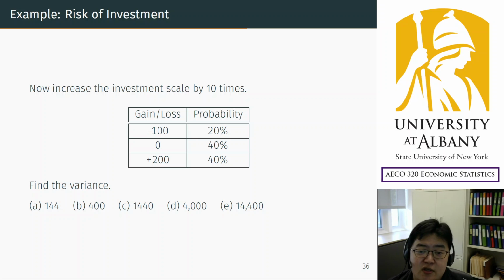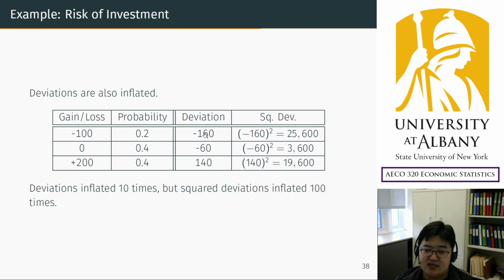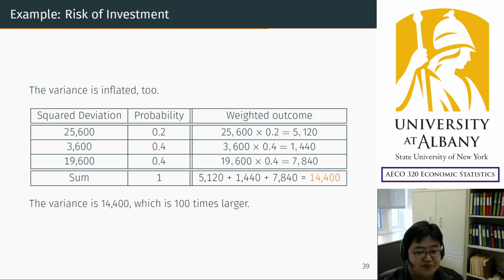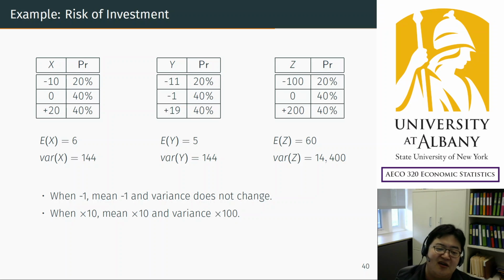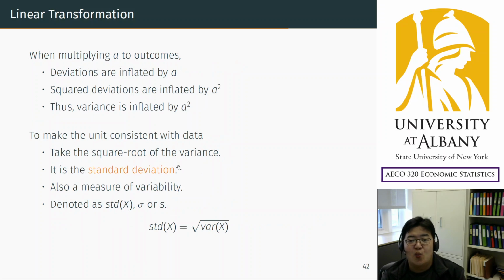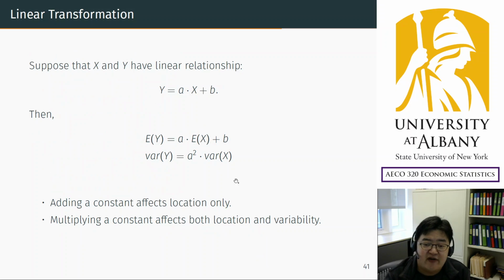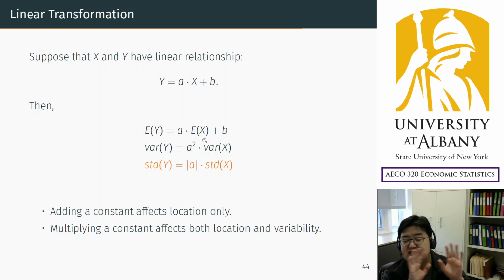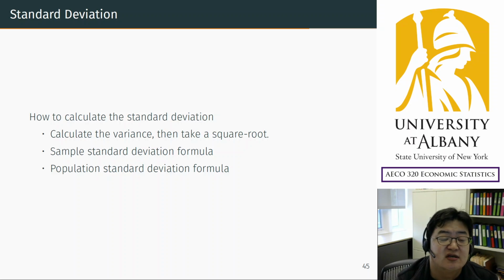Linear Transformation and Standard Deviation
linear transformation, standard deviation, unit consistent